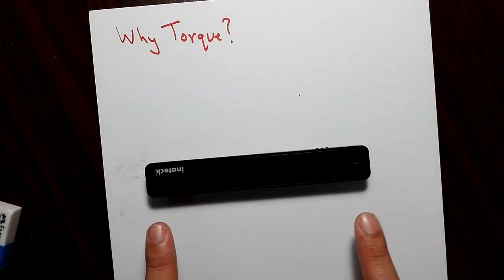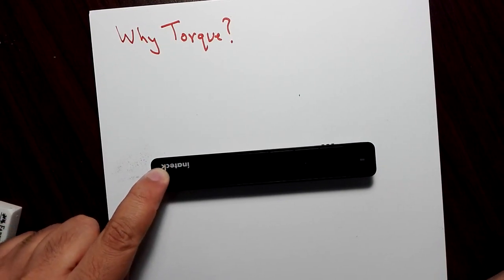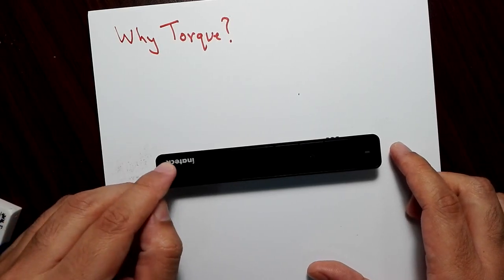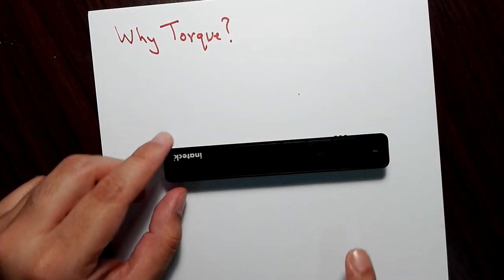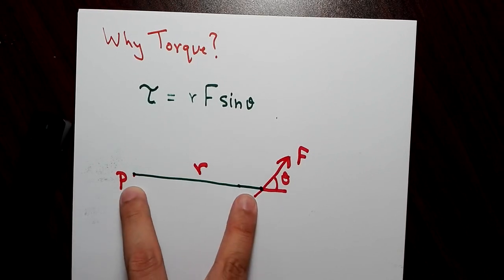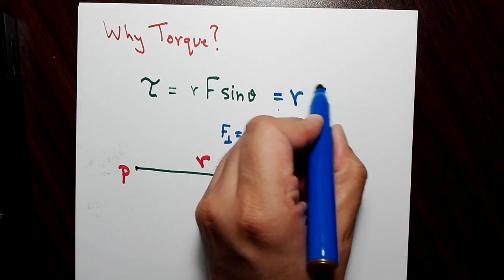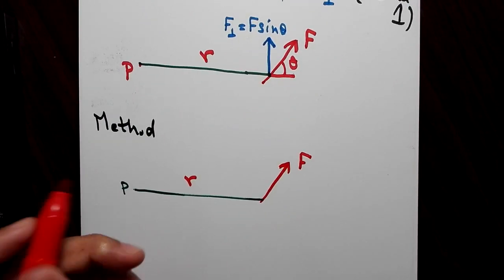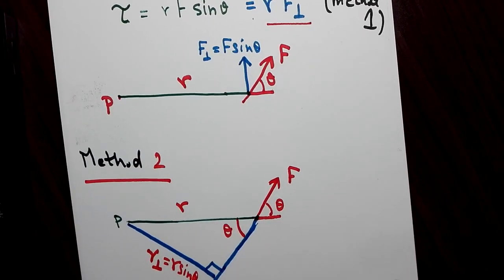Why do we define Torque and what is it?